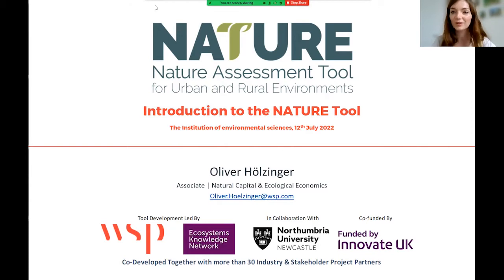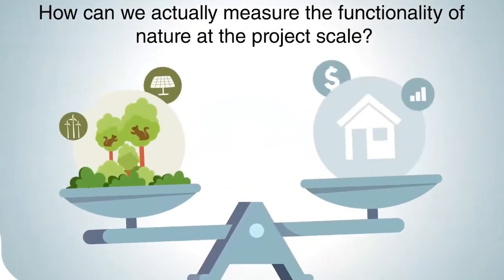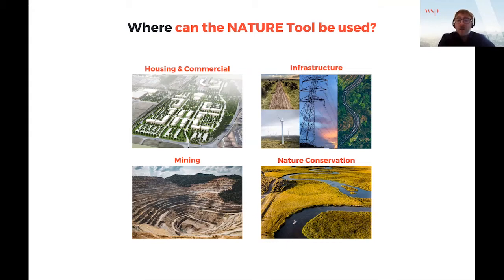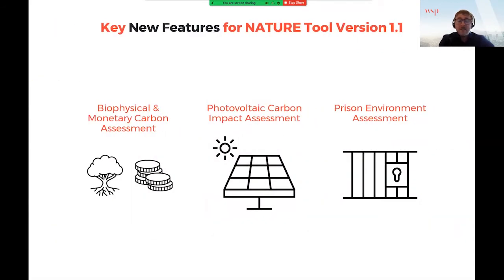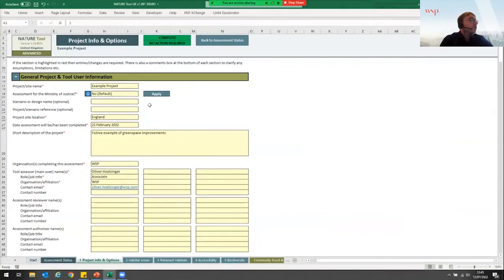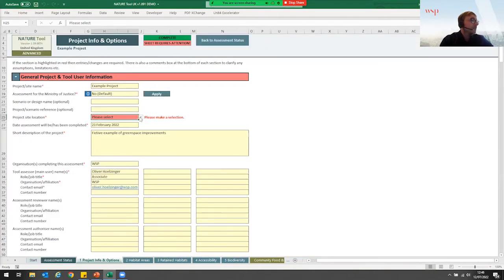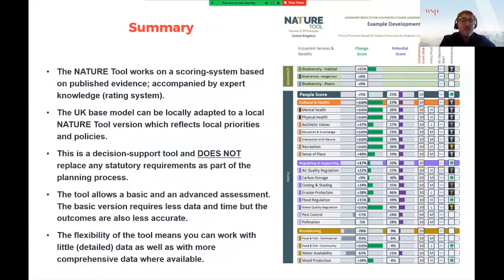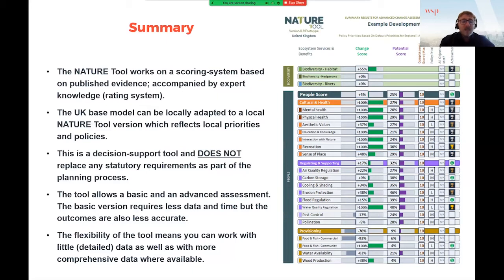IES webinar: The NATURE Tool - Quickly assessing natural capital for EIAs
This webinar introduces the NATURE Tool as a means to assess natural capital impacts as part of Environmental Impact Assessments (EIA) in the UK. The webinar is presented by Oliver Hoelzinger, WSP and is hosted by Ethny Childs, IES.